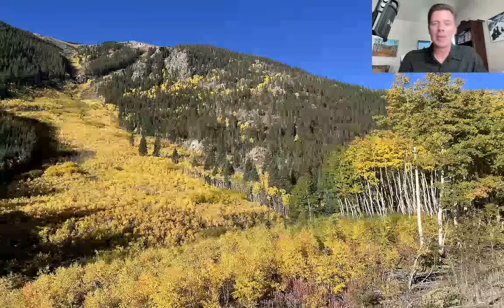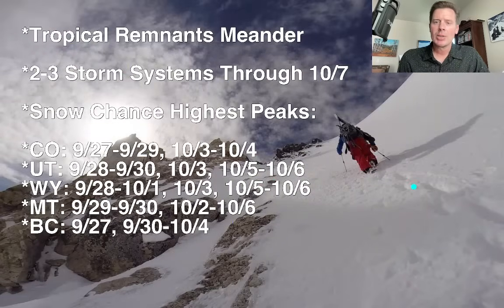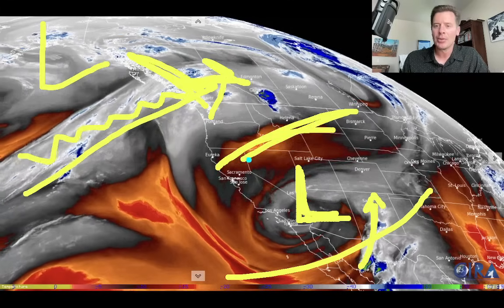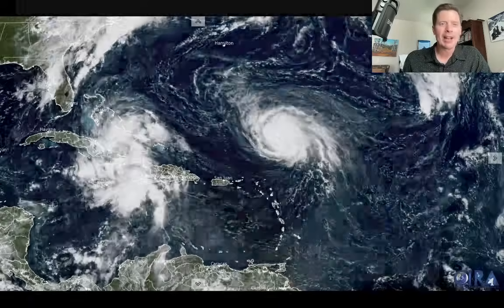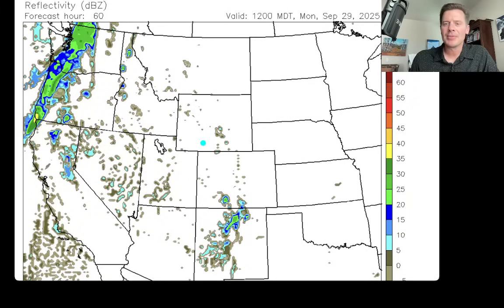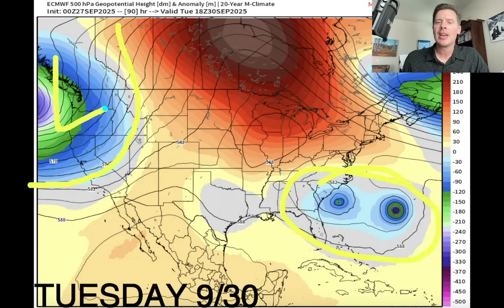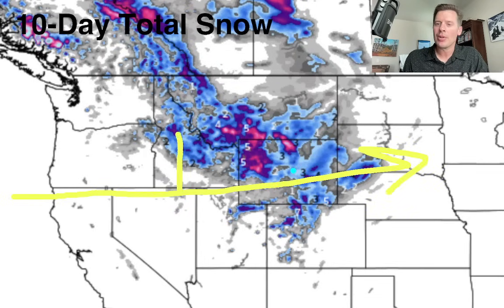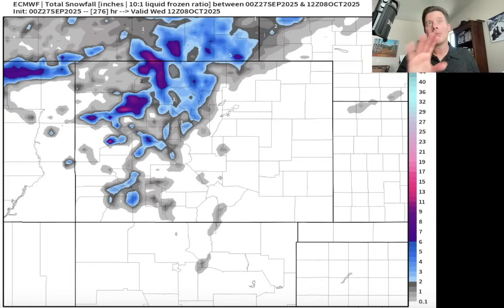Mountain Weather Update 9/27, Meteorologist Chris Tomer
Peak Fall color in Colorado!  Active Western storm track late September and first week of October with two different storm systems, cooler air, and high mountain snow accumulation.
Best odds of snow:
*CO: 9/27-9/29, 10/3-10/4
*UT: 9/28-9/30, 10/3, 10/5-10/6
*WY: 9/28-10/1, 10/3, 10/5-10/6
*MT: 9/29-9/30, 10/2-10/6
*BC: 9/27, 9/30-10/4